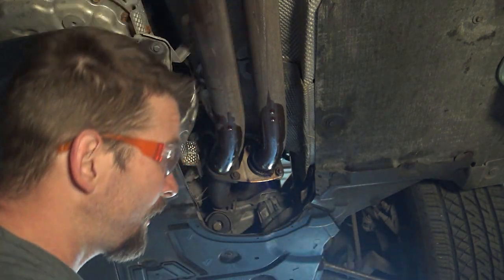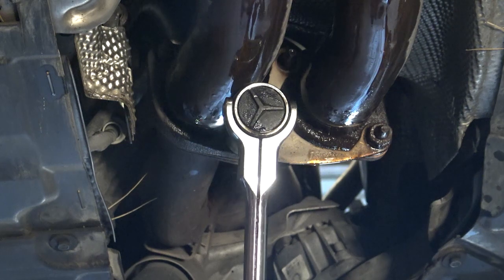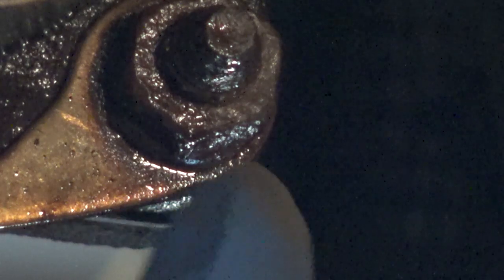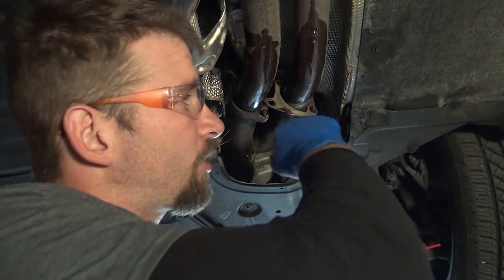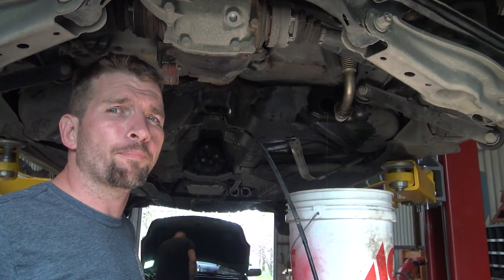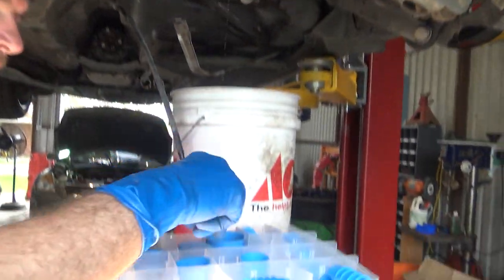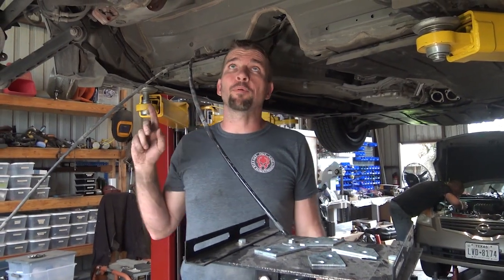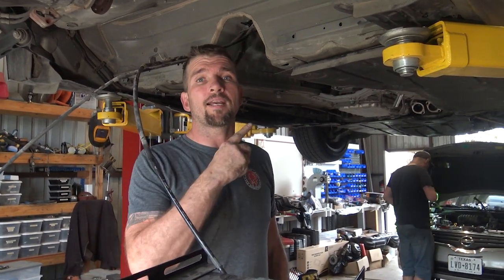Replacing the fuel tank in a BMW 328i E90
We're temporarily out of merch. Check back soon!

If youd like to support/donate my channel or a particular project go